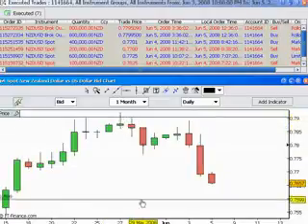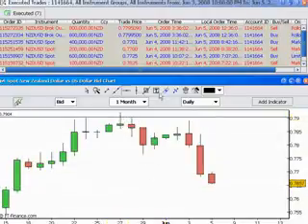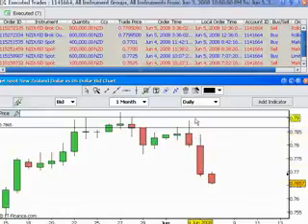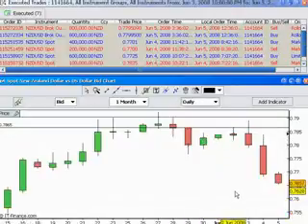Forex_System_-_Pin_Bars_-$10,000_Profit18.wmv